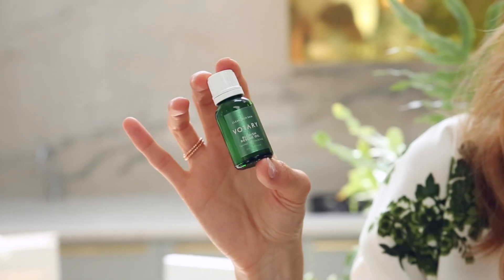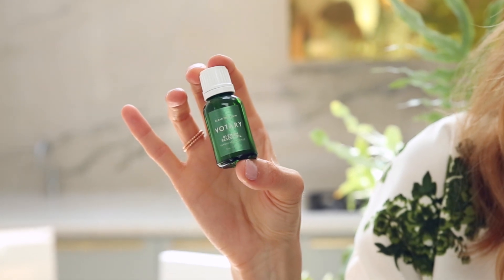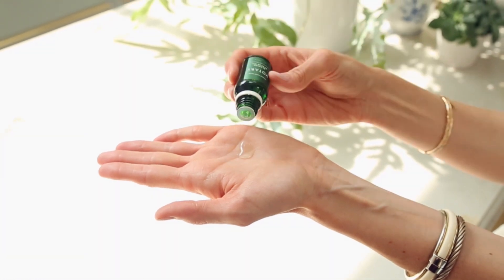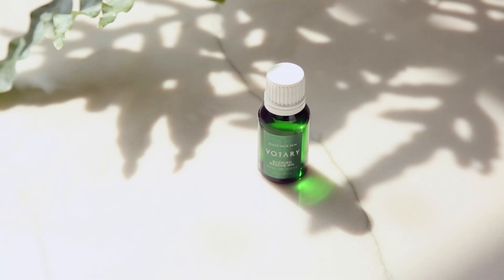VOTARY Blemish Rescue Oil